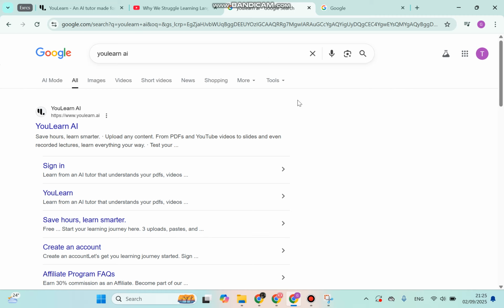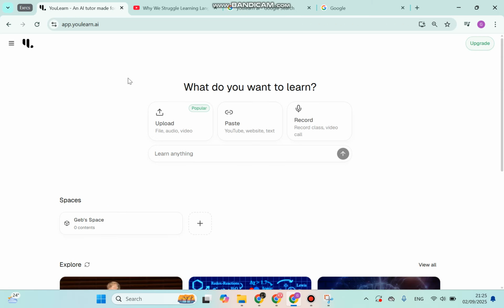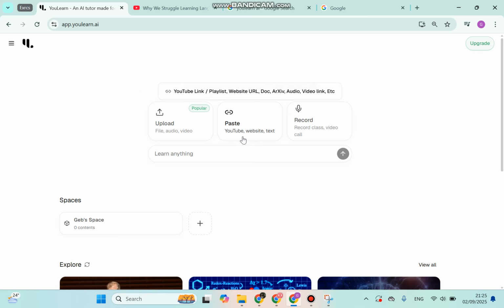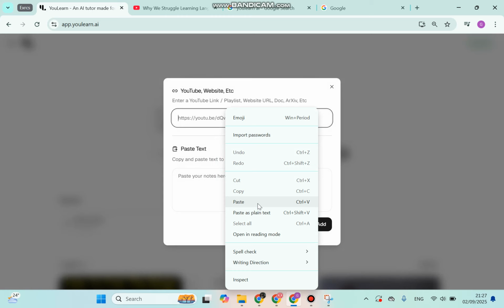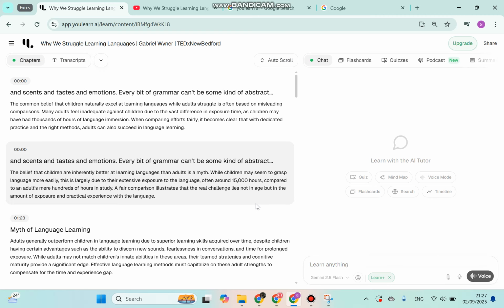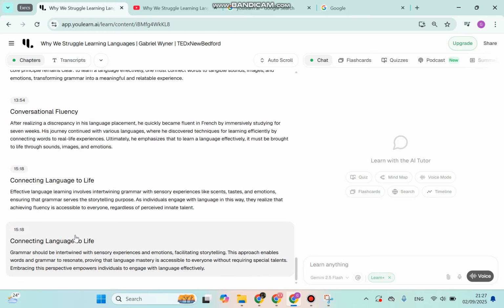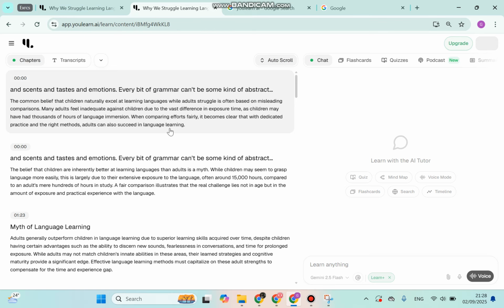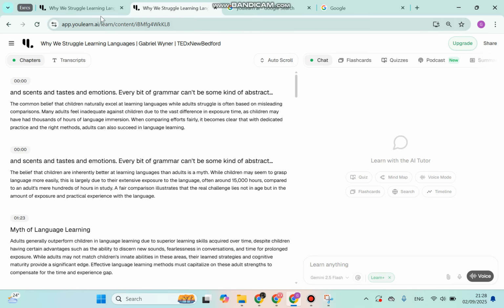How to make the summary from the Youtube video instantly with YouLearn AI | 2 ways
In this video we will share you how to make the summary from the Youtube video instantly with YouLearn AI.